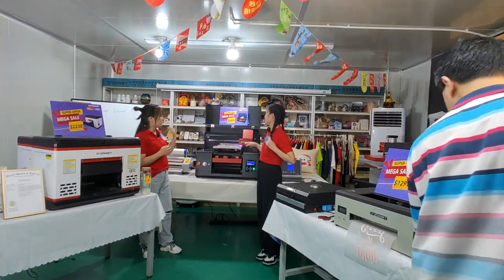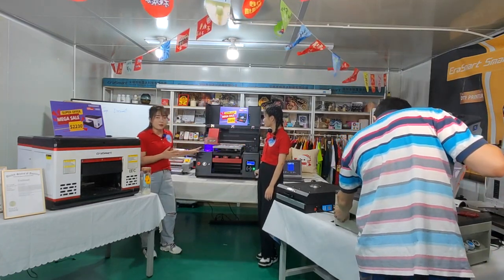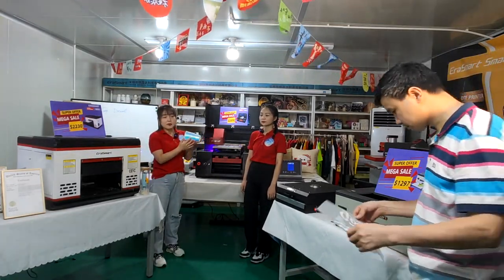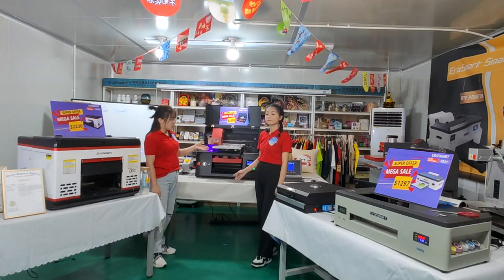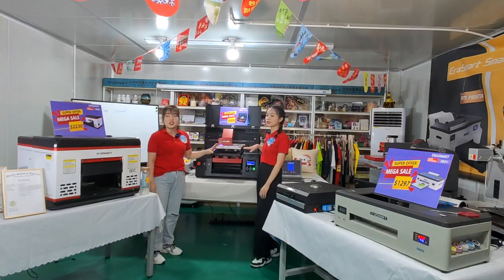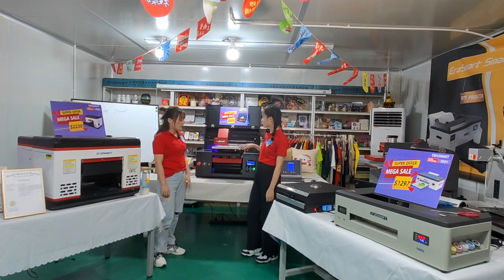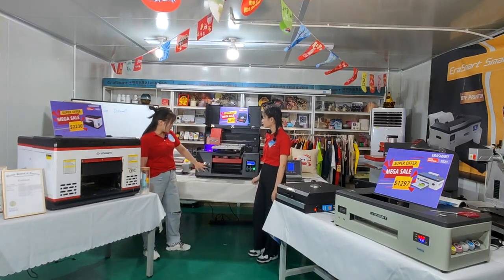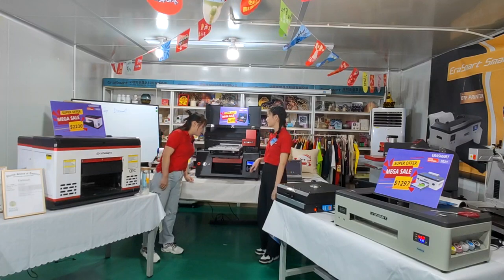Erasmart 3360 uv dtf printer uv printer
uv printer
UV Printed
T-Shirt Printer
3D Multifunction Printer